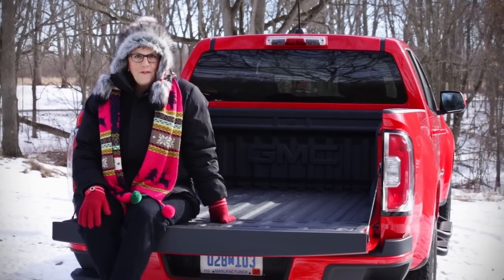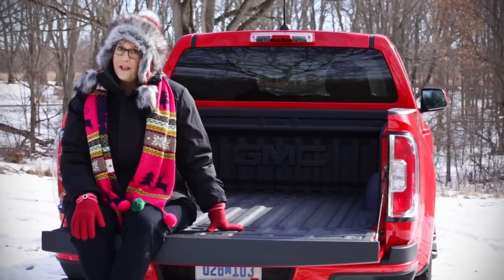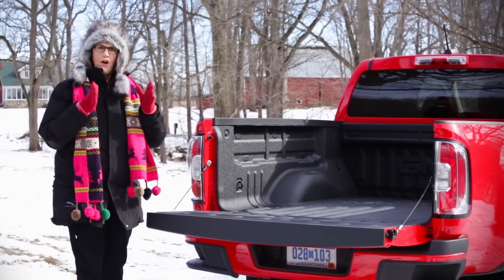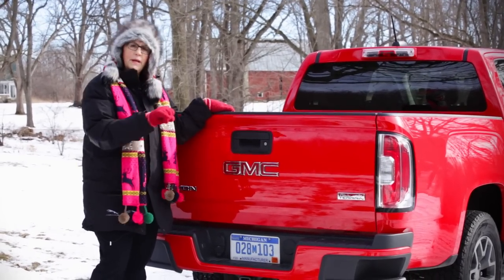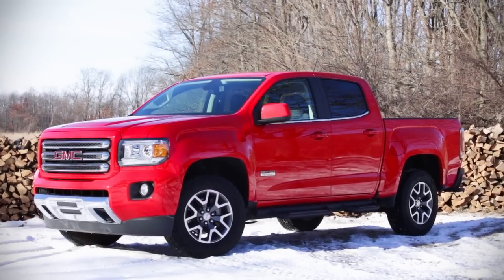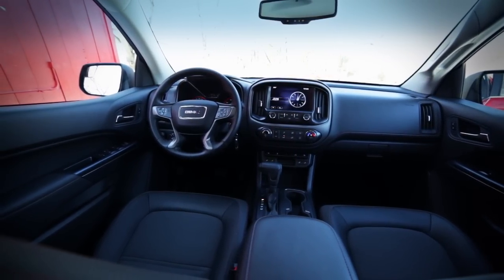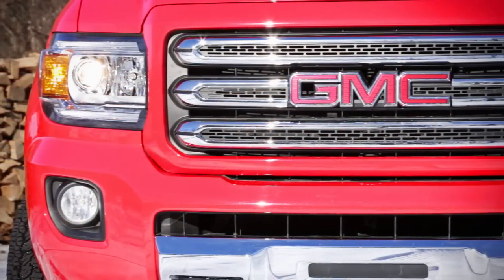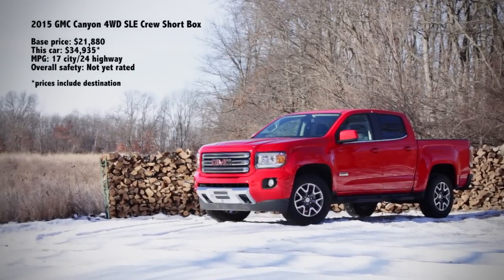2015 GMC Canyon 4WD SLE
What it felt like to get into one of the most important trucks of the 2015 model year.